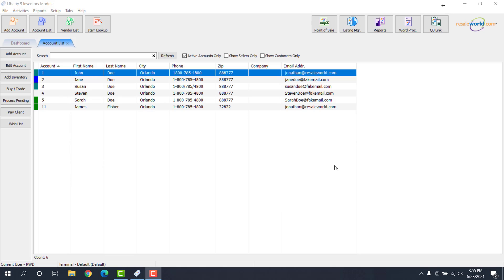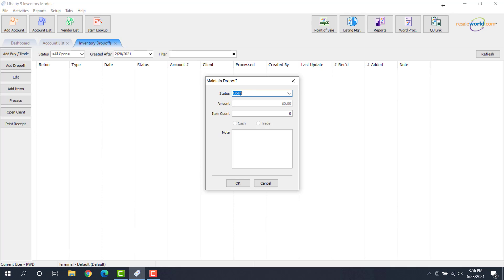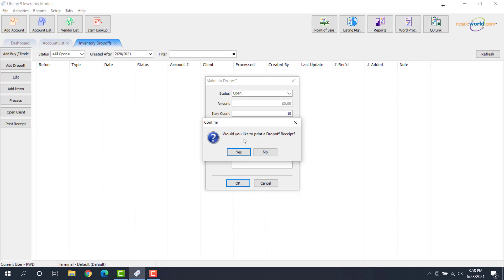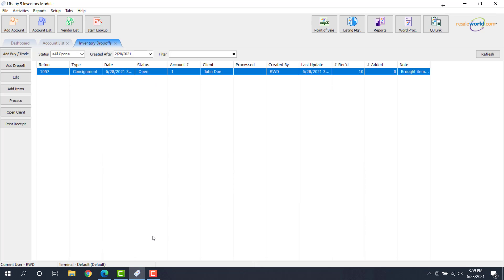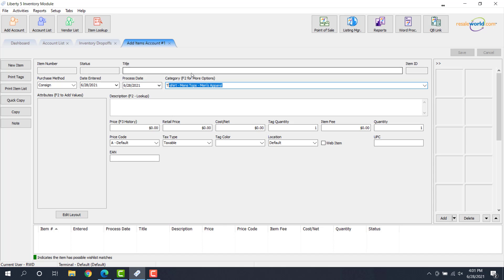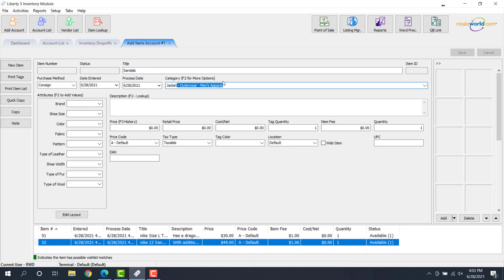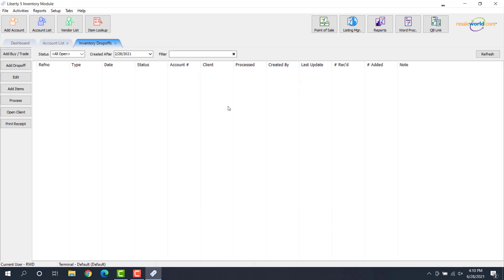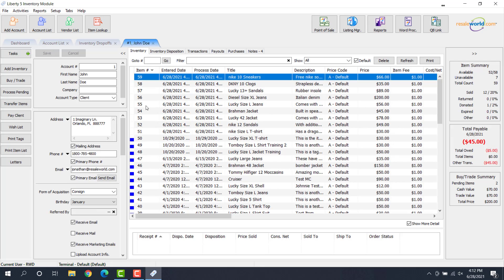How To Add A Consignment Inventory Dropoff In The Liberty Consignment Software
This is a video on how to add a Consignment Inventory Dropoff.

If you have ever wanted a way to take inventory from a consignor and have them come back later once you have looked everything over, this system will help you out tremendously!